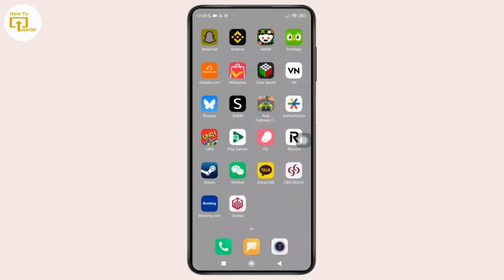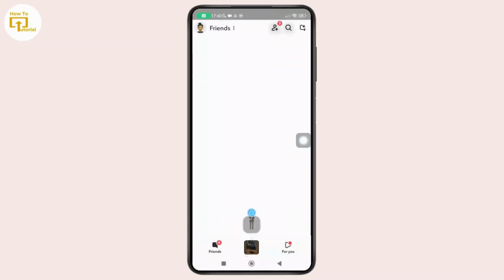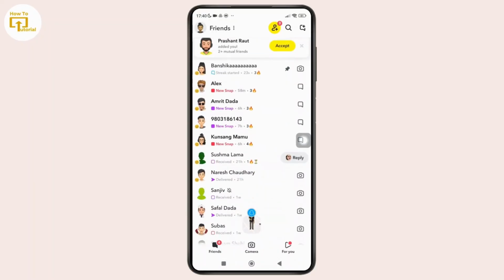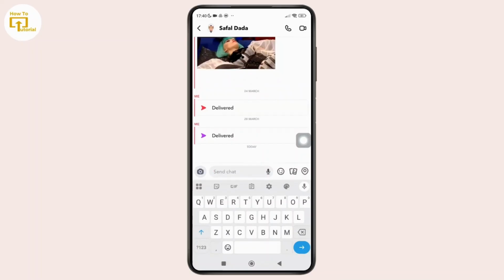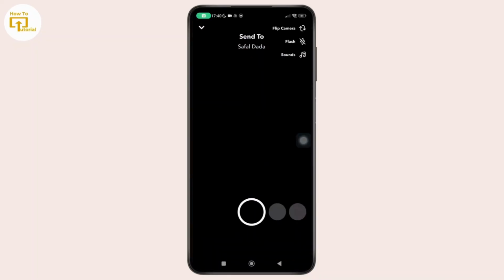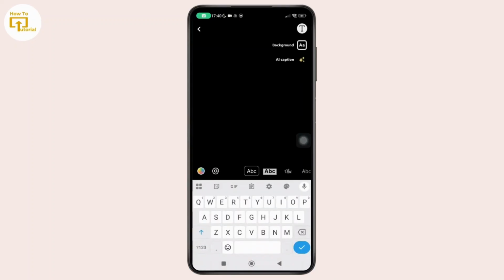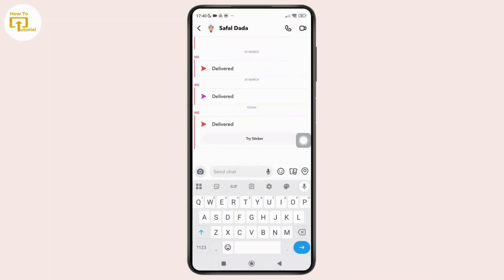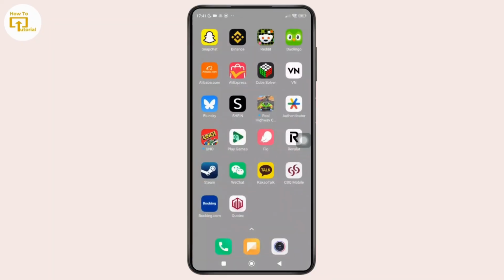How to Send Snaps Without Media Upload in Snapchat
How to Send Snaps Without Media Upload in Snapchat @LoginHelps
In this tutorial, learn how to send snaps on Snapchat without uploading any media, whether it's a photo or video. We walk you through the step-by-step process of sending text messages and sending blank snaps. This quick and easy guide ensures you can communicate on Snapchat without the need for photos or videos.

Chapters:
00:00 - Introduction
In today's video, we will show you how to send snaps without uploading media in Snapchat.

00:05 - Open Snapchat App
Launch the Snapchat app on your phone to get started.

00:10 - Access Conversations
Swipe right or tap the chat icon in the bottom left to open your conversation.

00:15 - Select Friend or Group
Choose the friend or group you want to message.

00:20 - Type Message
Type your message in the chat box and hit send without needing any media.

00:30 - Send Blank Snap
If you want to send a snap, tap on the camera icon, take a photo of a dark surface or cover the lens.

00:45 - Add Text or Stickers (Optional)
Optionally, add text or stickers to your blank snap before sending.

00:50 - Send Blank Snap
Send the blank snap as a message, a clever workaround to avoid uploading media.

00:55 - Conclusion
That's it! You've learned how to send snaps without uploading any visible media.